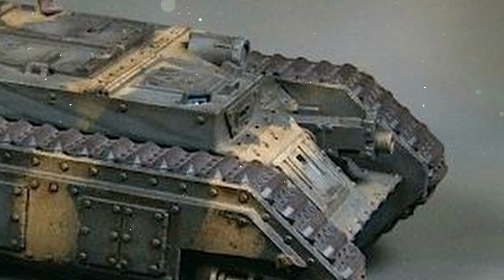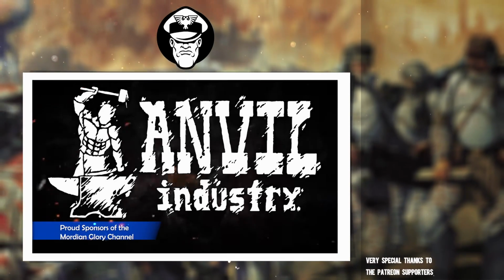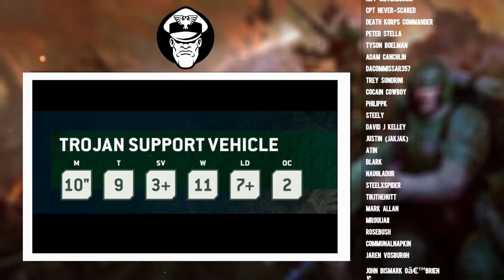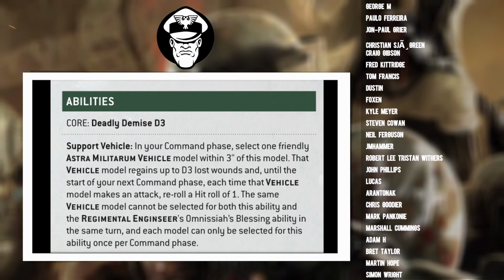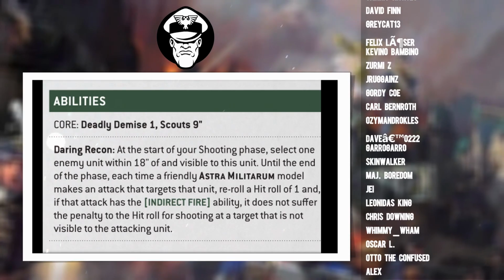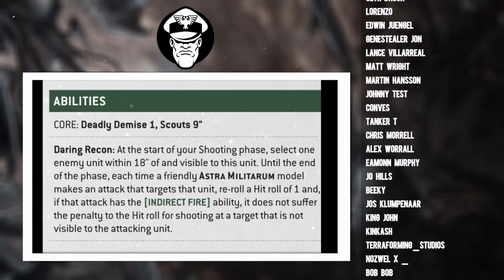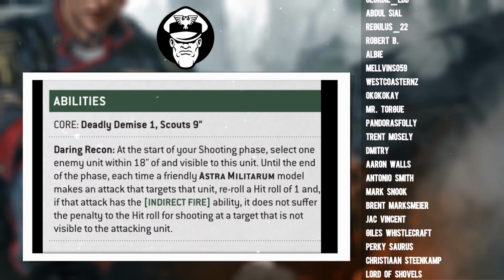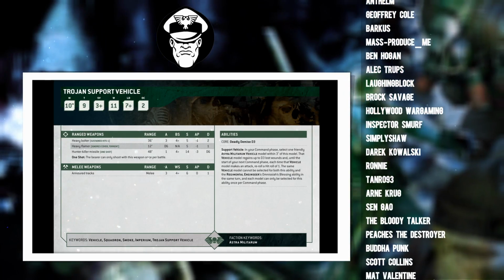Is this QUIRKY tank a hidden gem? | 10th Edition | Astra Militarum Tactics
Name: MGTV
Address line 1: Store First
Address line 2 :Roundwood Point
Town: St Helens
Postcode: WA9 5JD
Country: United Kingdom